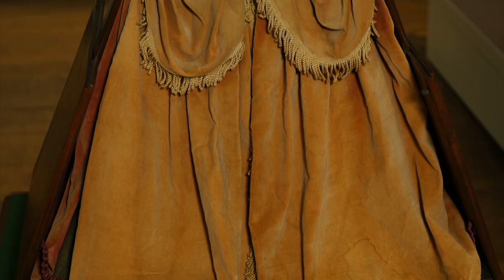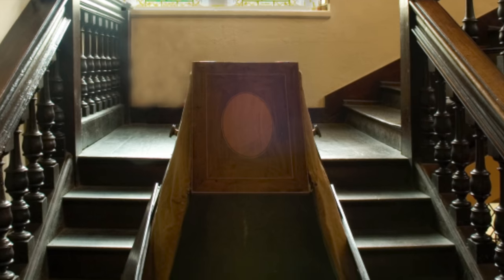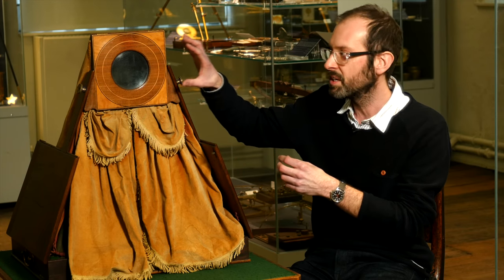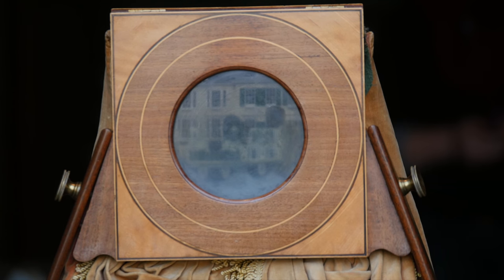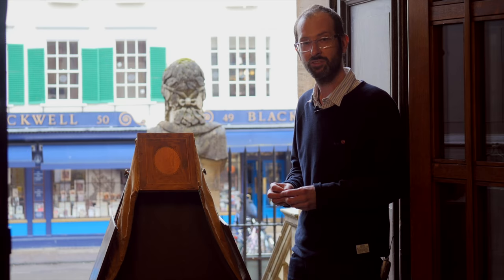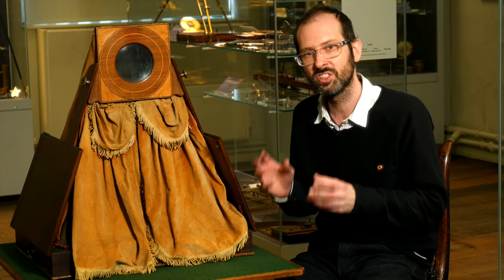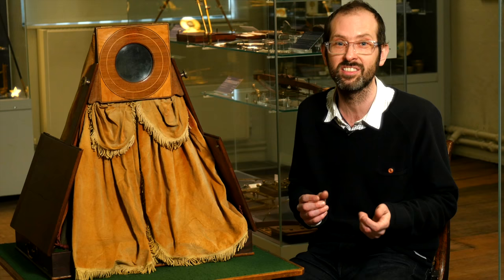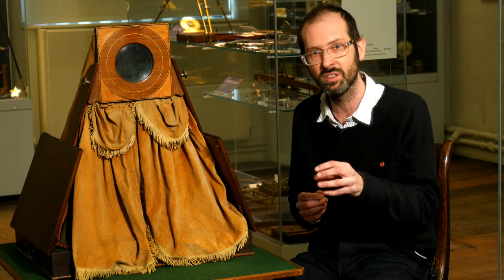Animate It - Camera Obscura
Scott Billings presents a Camera Obscura from the Museum of the History of Science collection (inv. 92218).

This film was made as part of the Animate It project to film hands-on demonstrations of objects in the Museum.